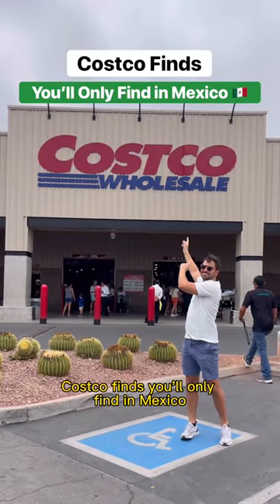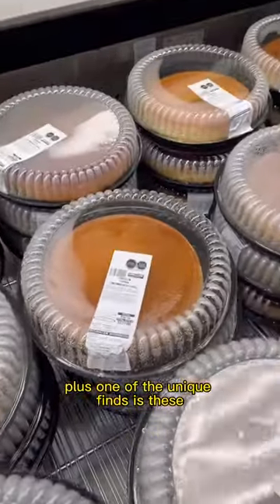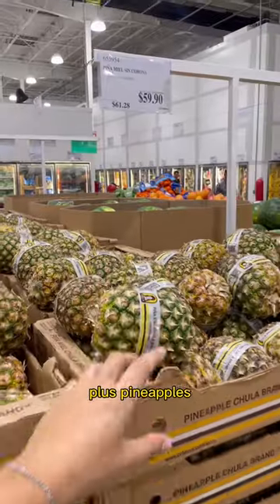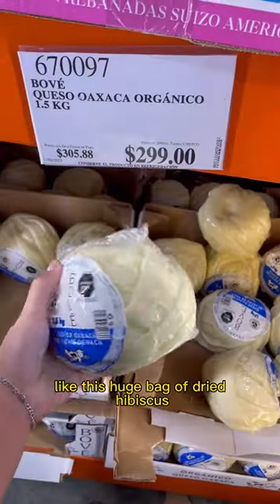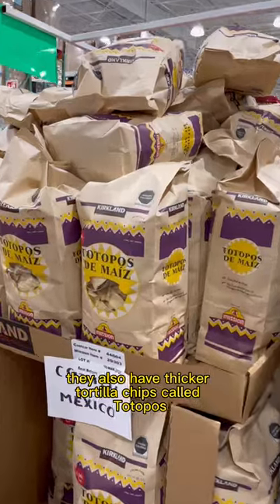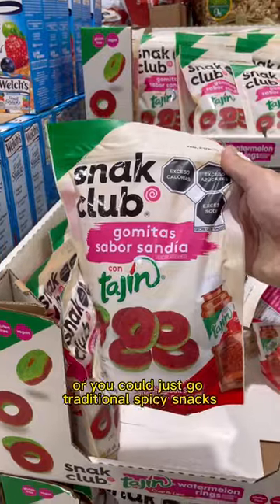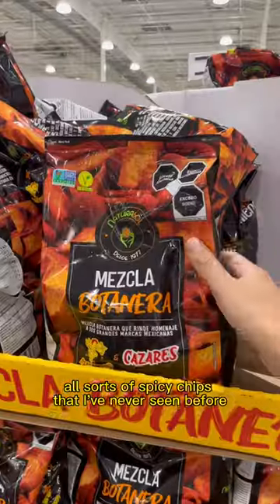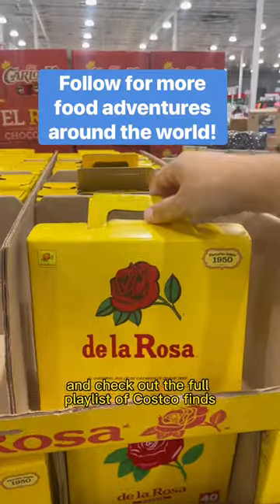Costco in MEXICO!!! 🇲🇽